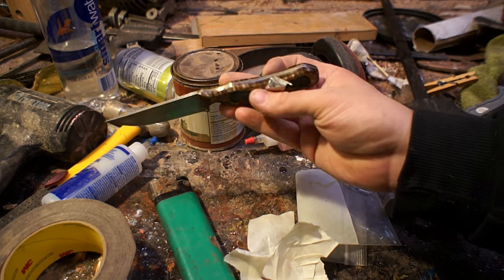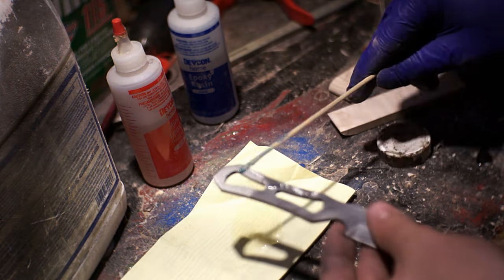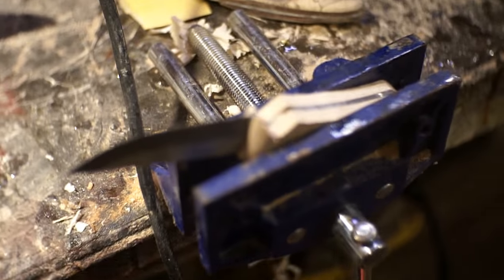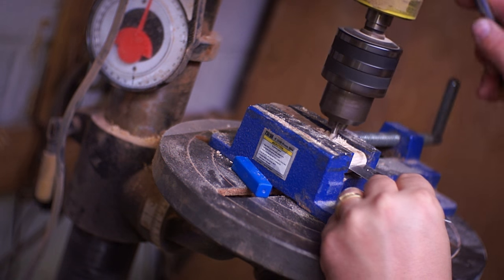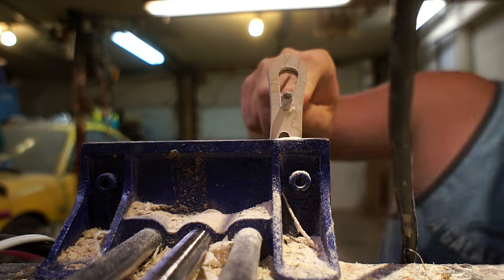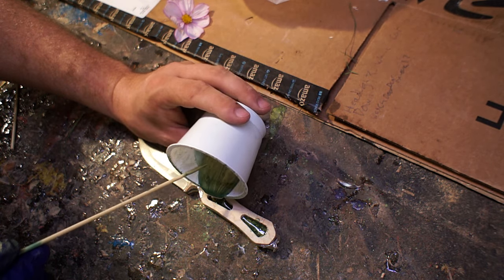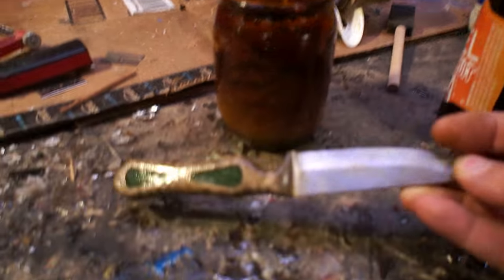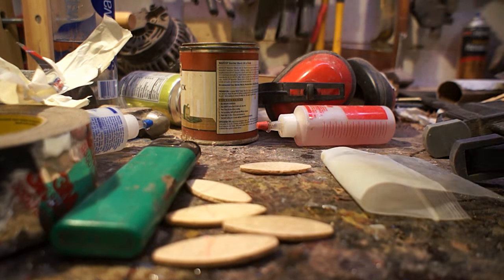Hollow Knife Filled: Epoxy, Curly Maple, Vinegar and Steel Wool Stain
After a few false starts I finally got this one done, a knife I can throw around the shop and not worry too much about. This handle is done with curly maple that I hollow out and fill with pearl powder tinted epoxy. After that is all cured I dip the whole thing in a vinegar and steel wool stain that cheminaly interacts with the tannins in the wood to darken it.